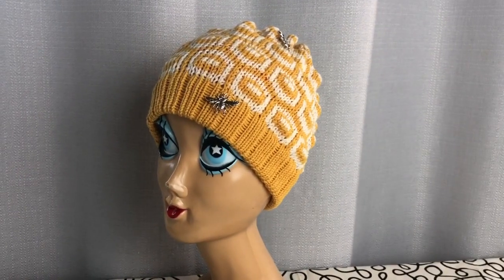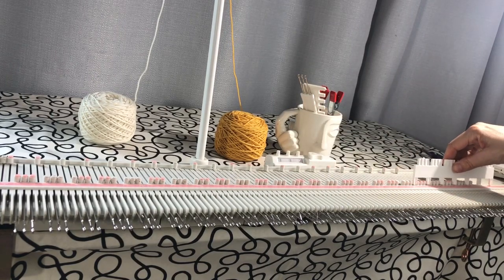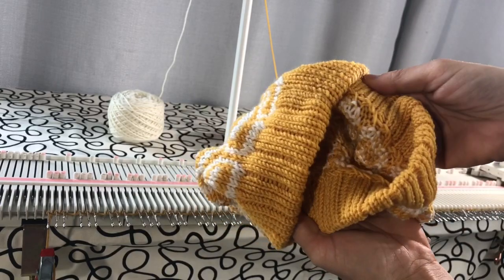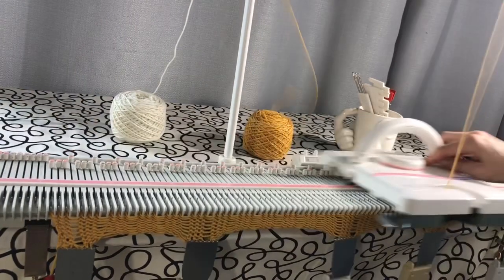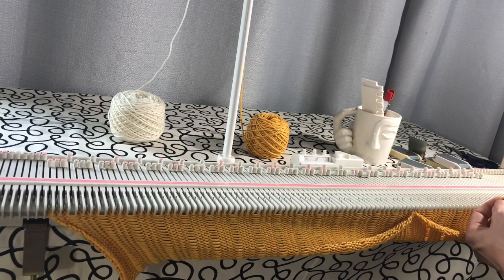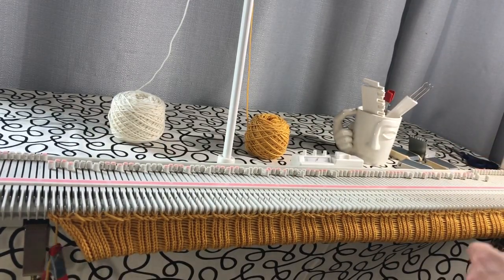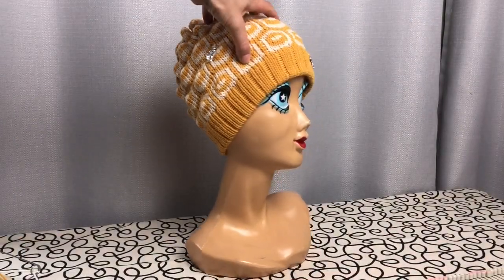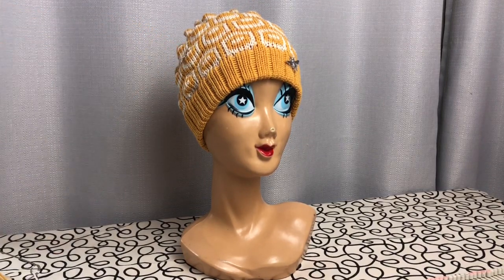Machine Knitting Honeycomb Beanie Hat Tutorial LK 150 or Brother KX 350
Honeycomb “bumblebeanie” machine knitting hat tutorial using the LK 150 knitting machine or the Brother KX 350 knitting machine.

In this video I show all the steps to machine knit a honeycomb two-color tuck pattern hat on a mid-gauge knitting machine. I also show how to knit in some little bee charms which are a fun accent to the hat. This project is a bit more advanced than the previous hat patterns, but it builds on some of the skills I showed in my beginner playlist.

In this video I use Plymouth Select DK Merino Superwash yarn in the colors NATURAL and SUNSHINE. You can use any colors you prefer but it works best with two colors that contrast well. This yarn is available online or at many local yarn stores.

The bee charms I use are available

Other helpful tools are:

Double Eye Transfer Tool
Crayola Washable Markers
Metal Crochet Hook
LK 150 Knitting Machine
Yarn clips

Anna